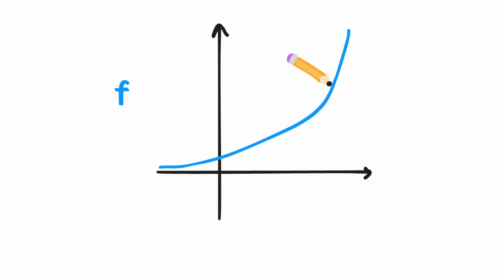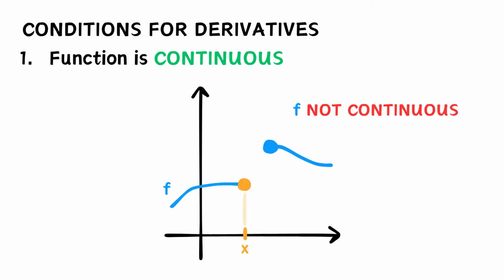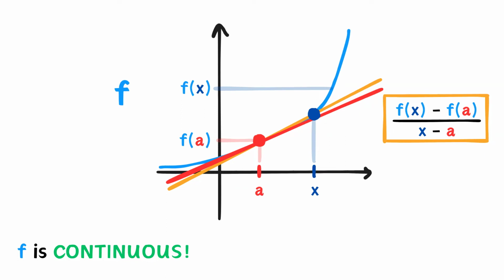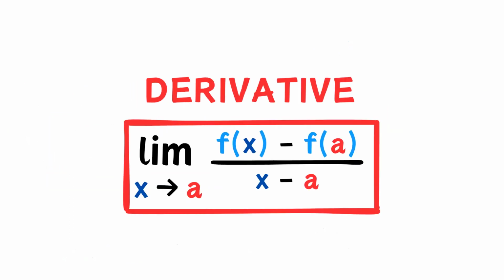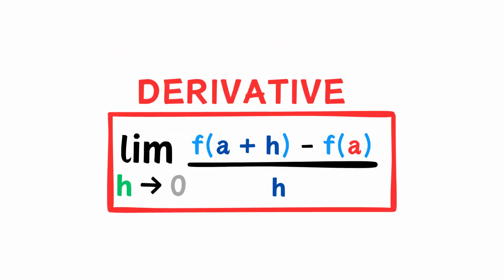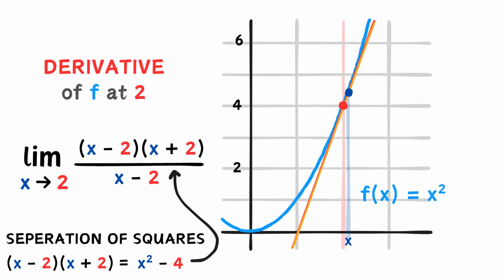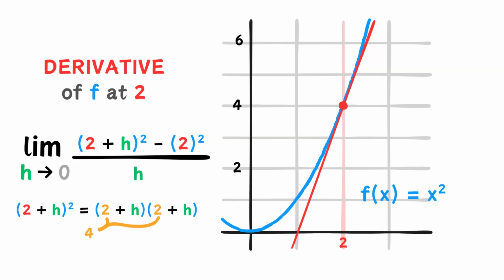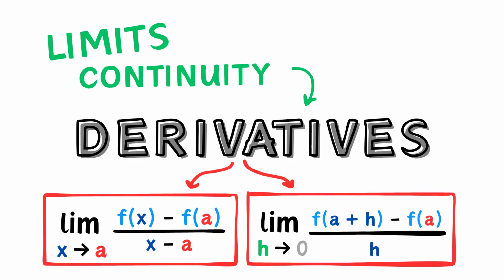Defining Derivatives with Limits - the Instantaneous Rate of Change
Derivatives are nothing to fear! All you need to know is a bit of basic graphing and continuity and limits!

This lays the foundations for derivatives. Derivatives are just the slope of tangent lines! How simple is that? To find this slope, just gotta know some limits! Watch the video to learn more!!

CHAPTERS:
0:00 Average and Instantaneous Rate of Change
0:51 The TWO Conditions for Derivatives
1:36 Defining Derivatives with Two Points
2:41 Alternative Definition with Distance
3:49 Finding the Derivative with Definition #1
5:09 Finding the Derivative with Definition #2
6:10 Derivative Notation
6:20 Recap